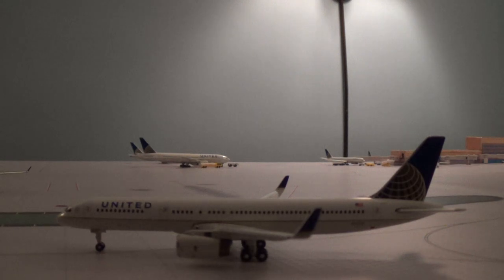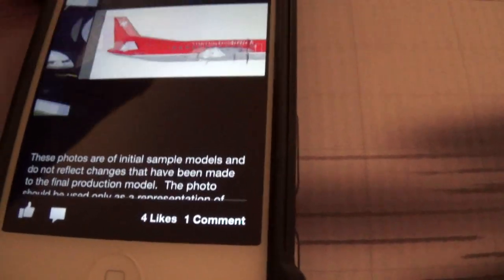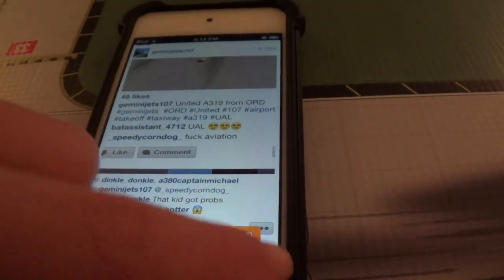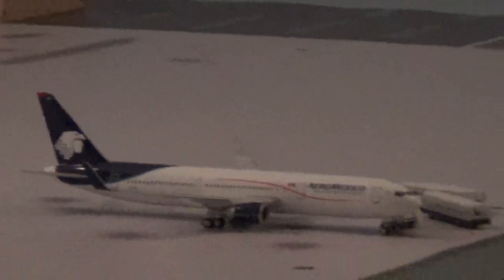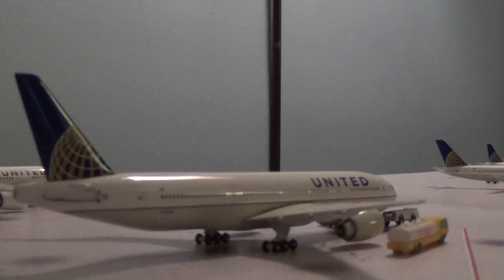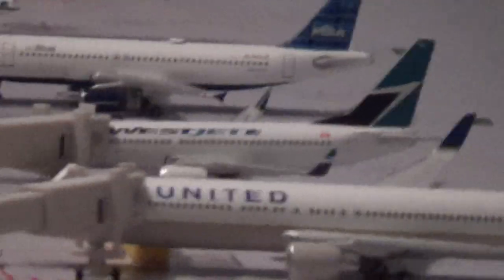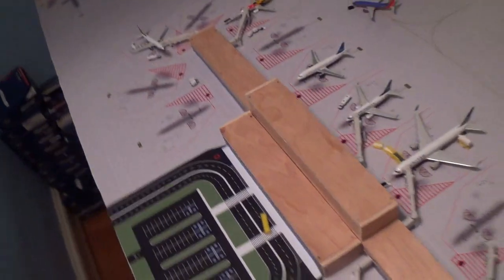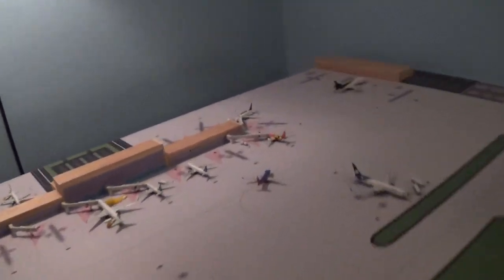Terminal textures! Gemini release! IAD international 6